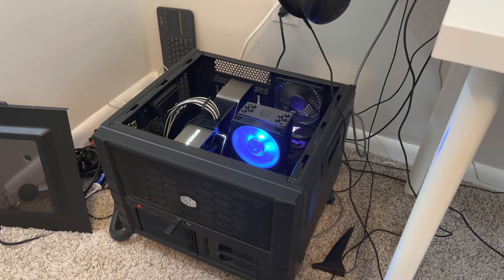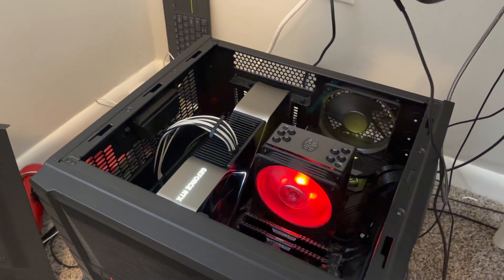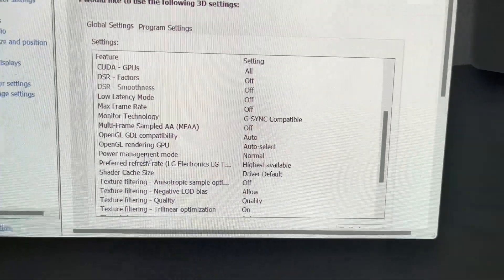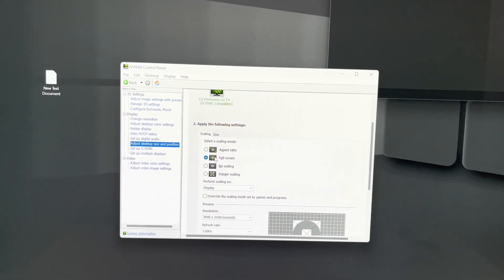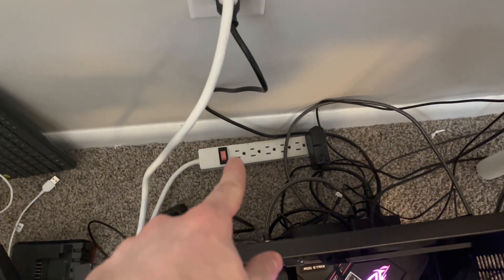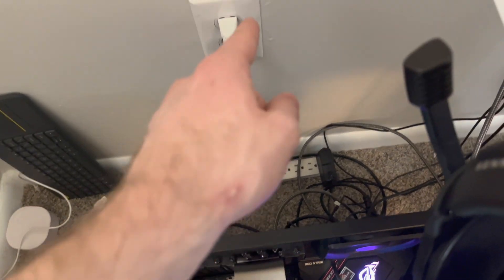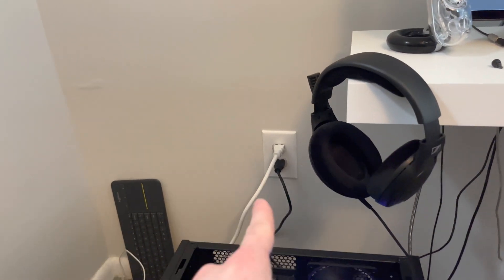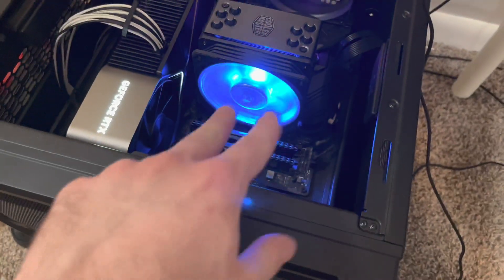Fix RTX 4080/4090 Crashing & Instability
Have you been experiencing games crashing or blue screen of death while using an RTX 40 series card? In this video I provide some solutions that you can try to fix those issues and what worked for me!